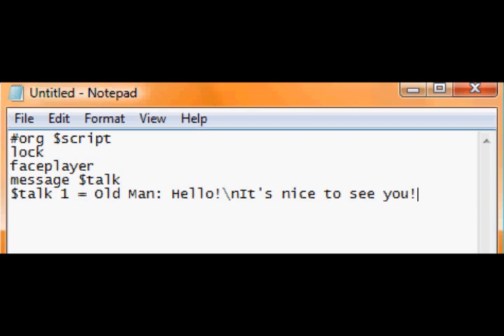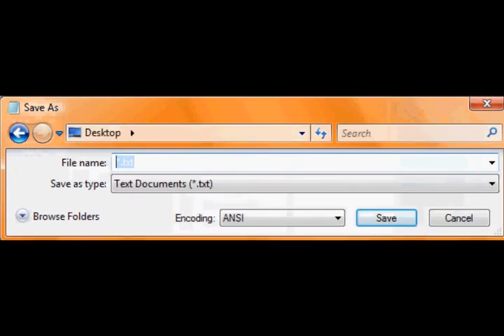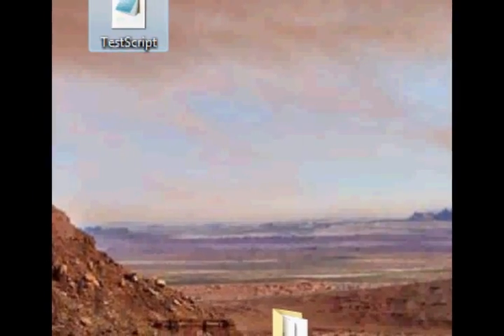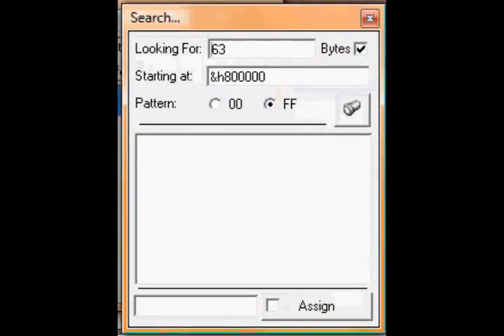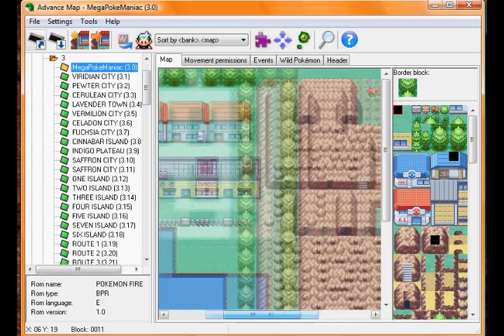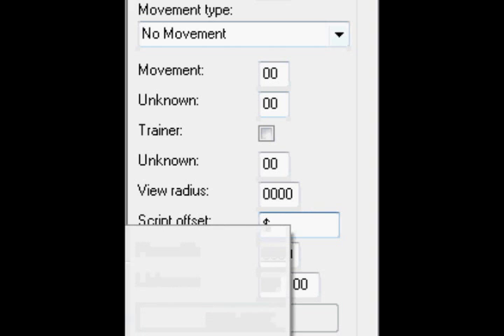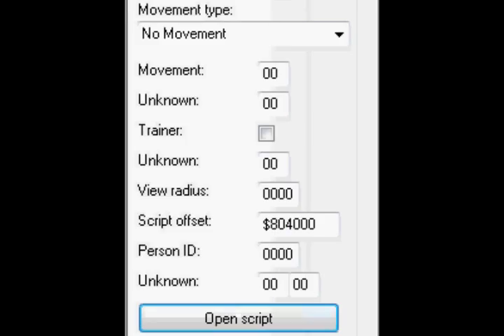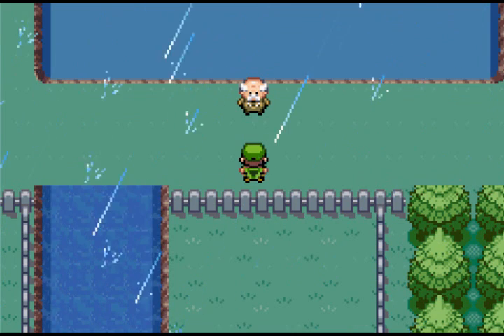Pokemon Hacking Tutorials Part 8 - Basic Scripting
Well, it's very simple to do once you get the hang of it.